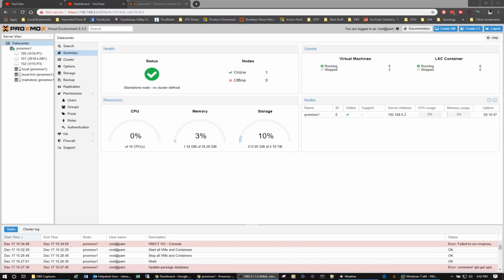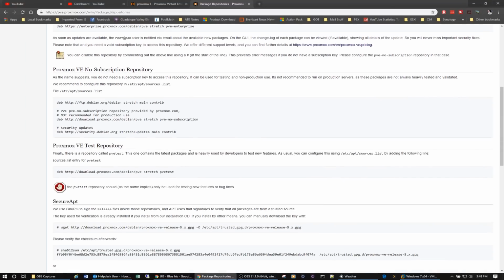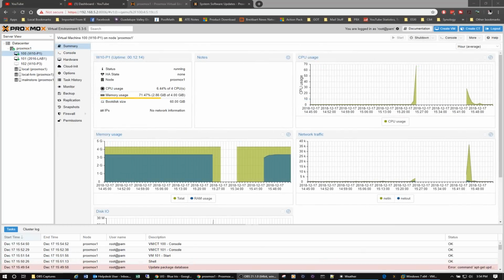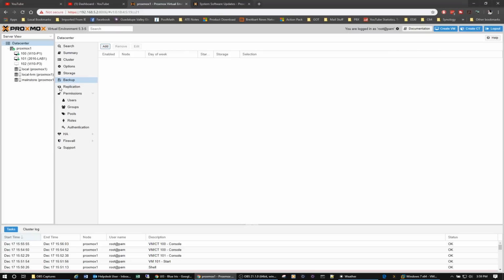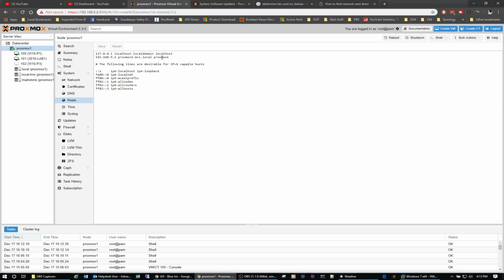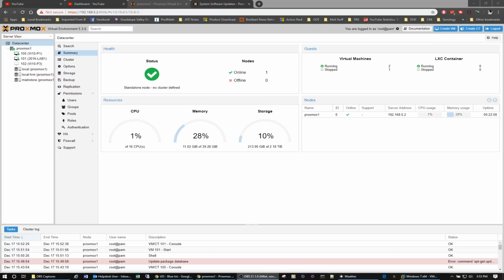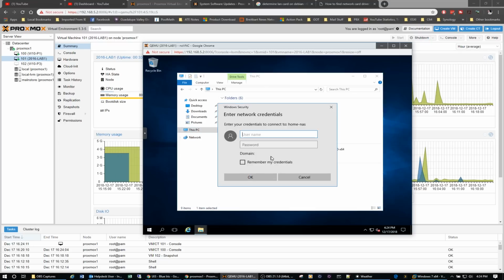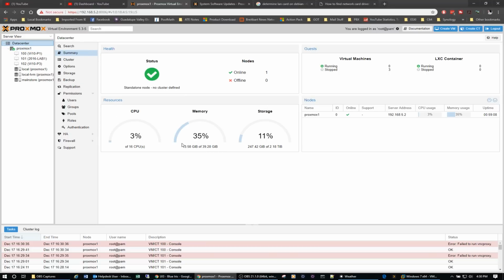Proxmox on the Dell R710-Part Two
In this episode we go over some of the settings in Proxmox.